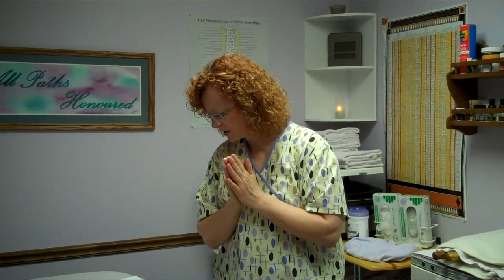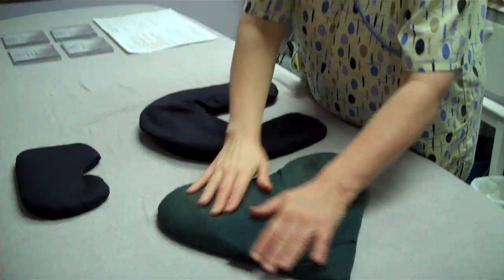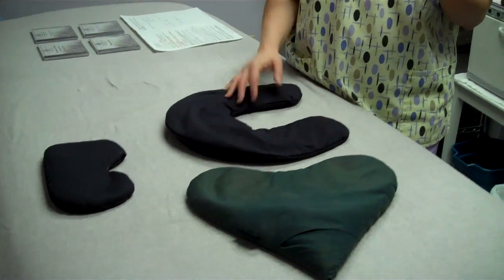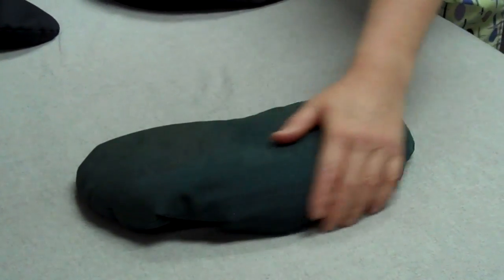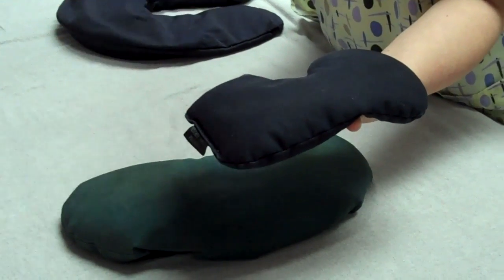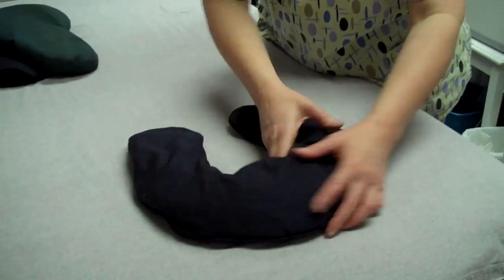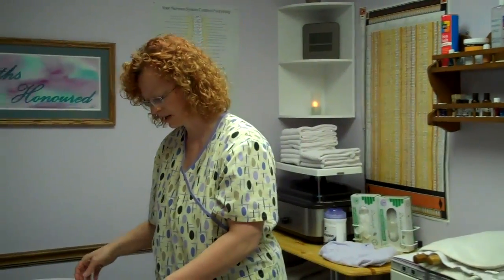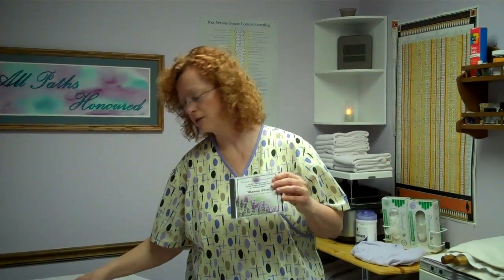Mindfull Wellness 2